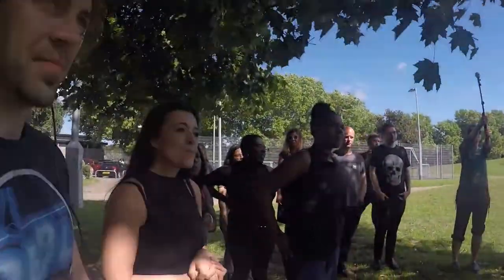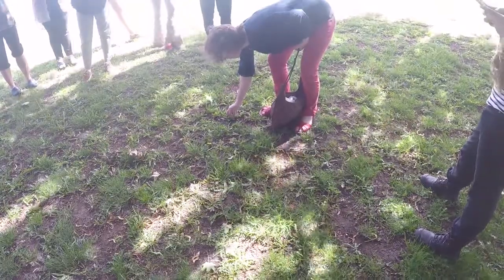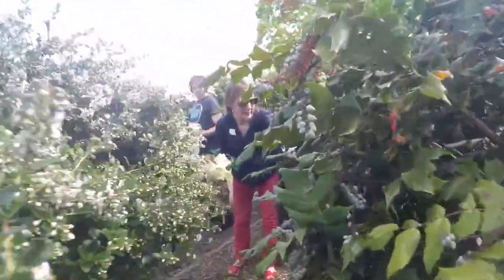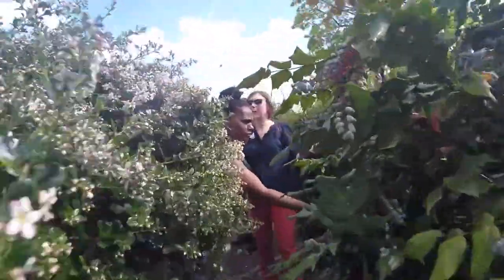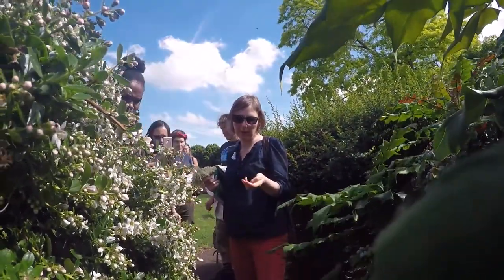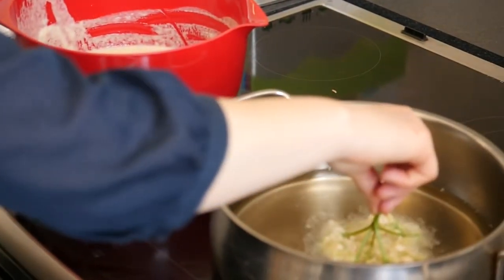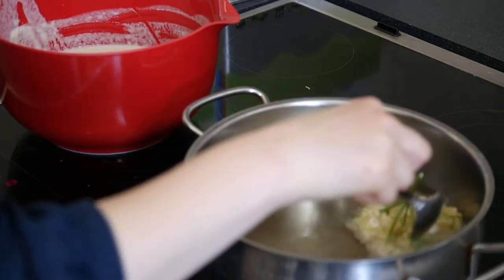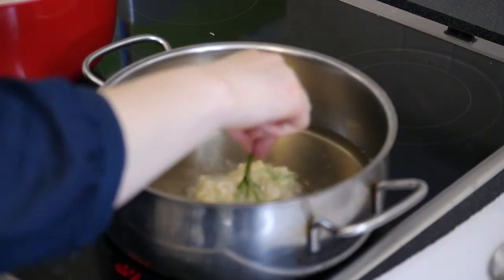HoH: Clare's Walk BodyBrainBingo ZU-UK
HOUSE OF HEALING - a performative conference, part of Body Brain Bingo [ZU-UK]
Saturday, May 27, 2017 from 10:30 AM to 5:00 PM (BST) London, United Kingdom

House of Healing is a one-day performative conference drawing together artists, activists and academics. Hosted by theatre innovators and digital arts champions ZU-UK and UCL culture the programme includes talks, performances, workshops and plenty of opportunity to interact, share your ideas and scope future collaborations.

'Body Brain Bingo' is an experimental programme that brings together artists, activists and researchers to share ways of making, knowing and disrupting.
The aim of this conference is to showcase the work that has come before; to present our research/artwork/community activism in a new way, informed by the previous 'Body Brain Bingo' sessions.